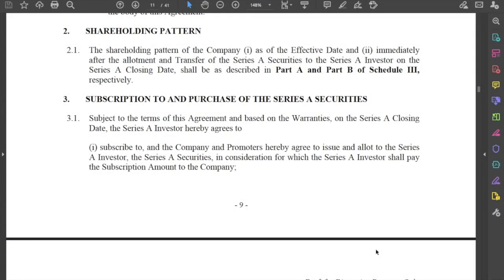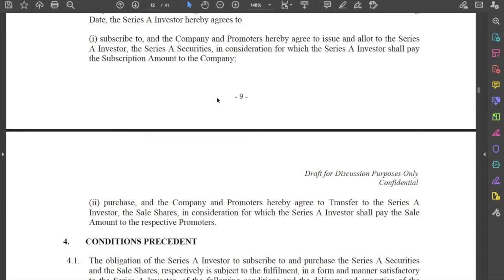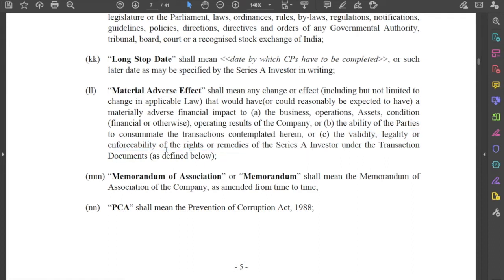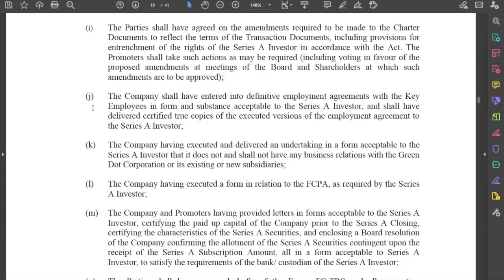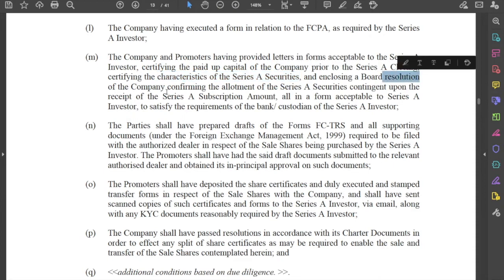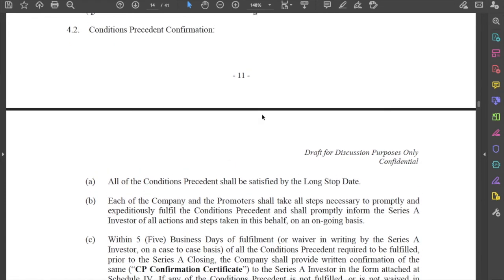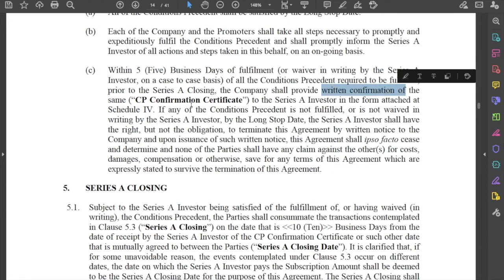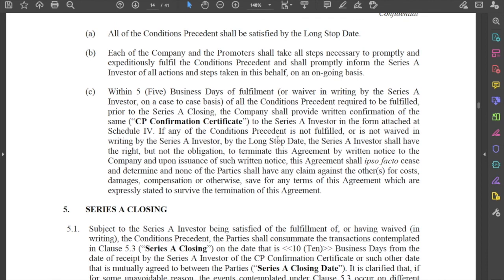Definitive Documentation II The Exchange and Conditions Precedent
Moving on with out analysis of a Share Subscription Agreement, we explore how the exchange of shares and consideration takes place and how conditions precedent are drafted.